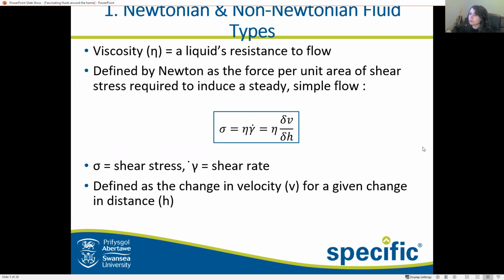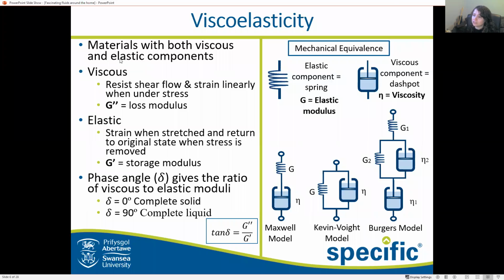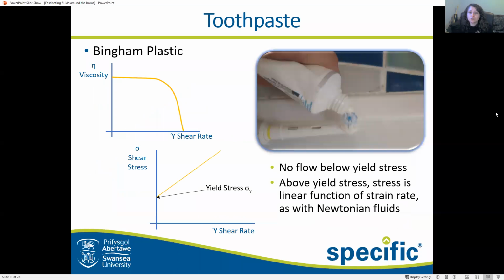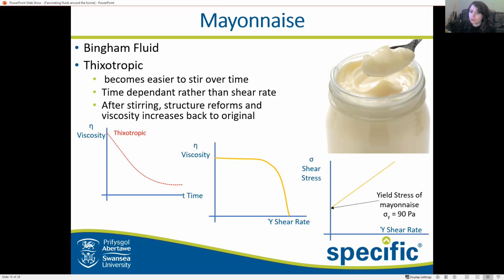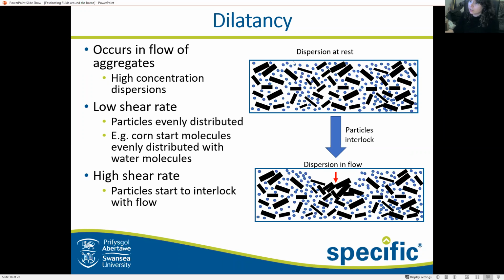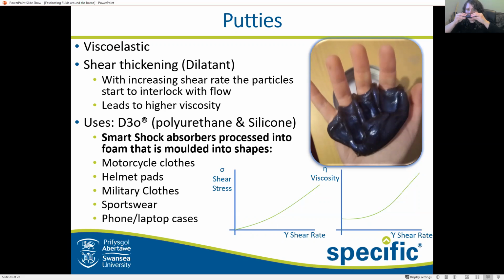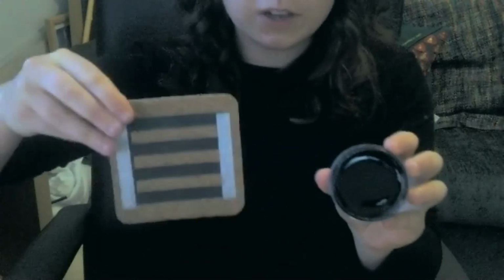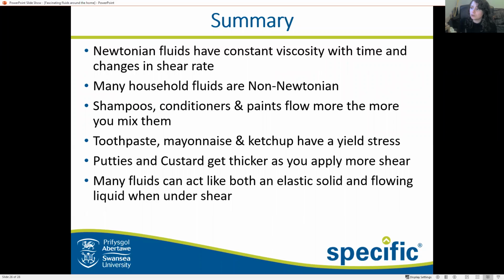Materials Science for Students: Fascinating Fluids Around the Home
SPECIFIC is working with the Welsh Government to provide outreach resources for 15-18 year old school children while they are away from the classroom during the COVID-19 outbreak. The topics covered in this series of workshops are similar to those that are studied in a Materials Engineering course at Swansea University.